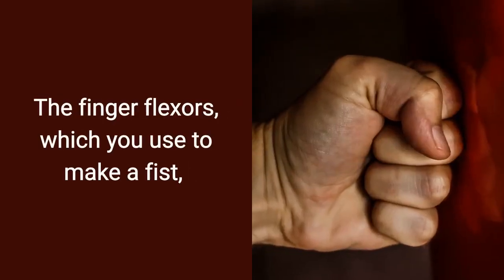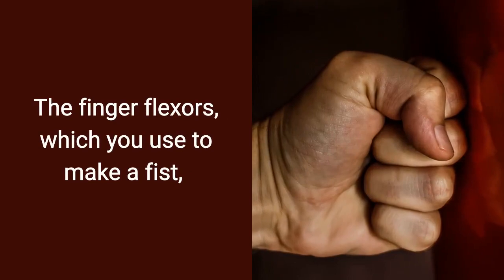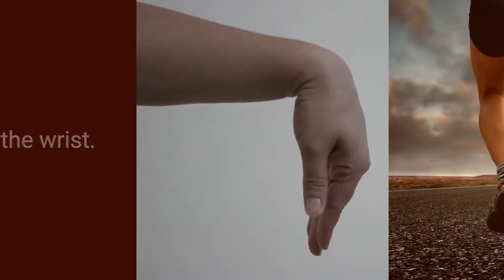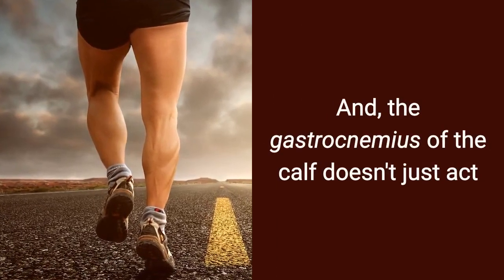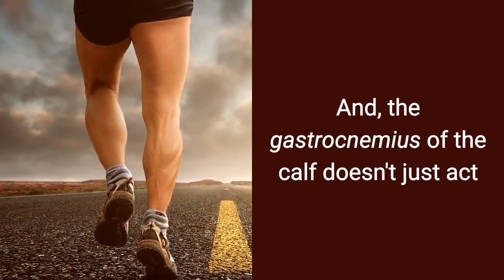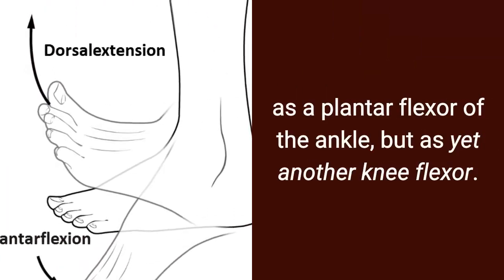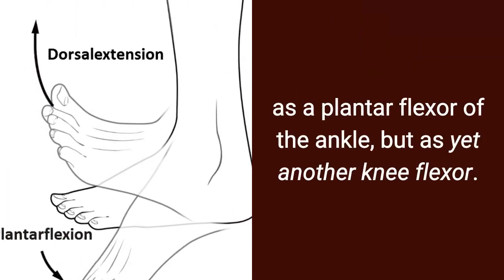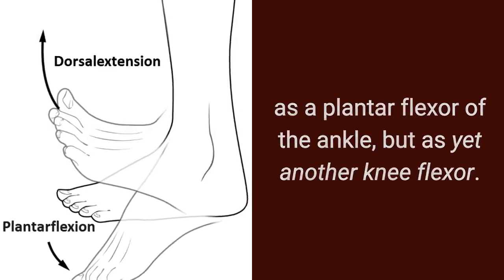What Is Active Insufficiency of Muscle?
Active insufficiency is a term applied to a multijoint muscle. It occurs when a multi-joint muscle reaches a length where it can no longer apply effective force. Watch the video to find out more about what this term means, and for different examples of how it occurs with different muscles of the body, including the hamstrings, the gastrocnemius of the calf, and the finger flexors.

Passive insufficiency, not covered in this video, is the inability of a multi-joint muscle to lengthen to a degree that allows a full range of motion of all the joints it crosses simultaneously. An example of passive insufficiency would be short hamstrings, which result in the inability of the muscle to normally elongate to the degree that properly combined hip flexion and knee extension can occur, which is required for all sports.

Additional images, used under exclusive license, not for reuse:
Calf Muscle Male - Gastrocnemius © decade3d